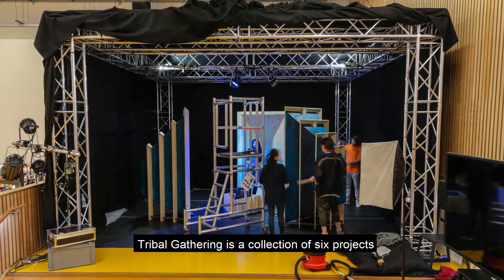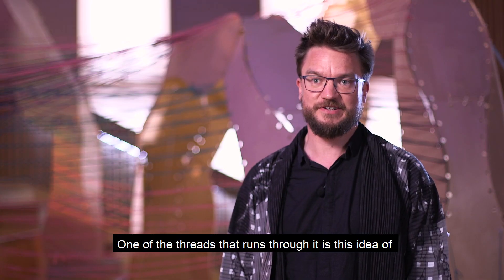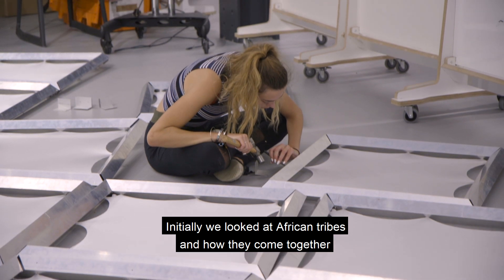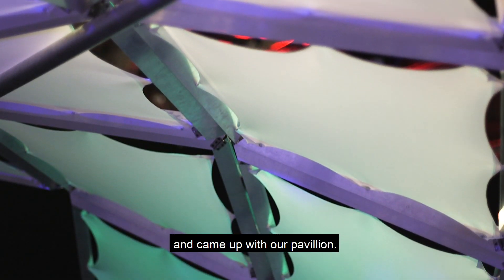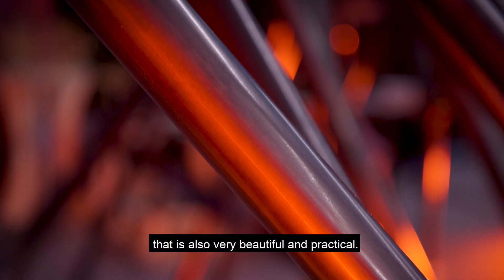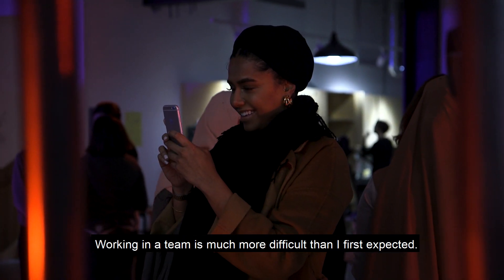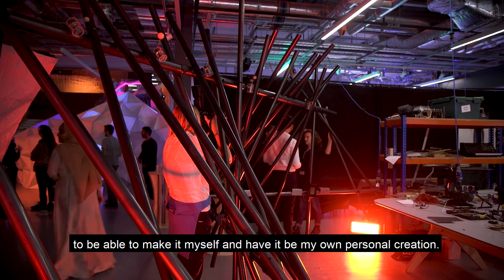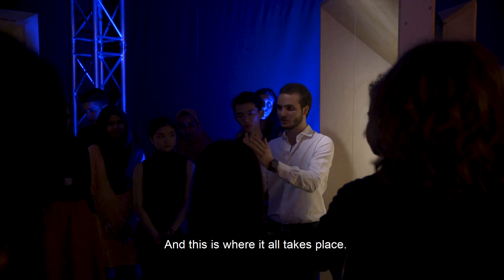Tribal Gathering 2019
In March 2019, our first-year Engineering & Architectural Design MEng students created temporary pavilions, which were displayed in and around our space at Here East.

Engineering & Architectural Design is a four year integrated Master's degree that combines the major disciplines of architecture and engineering of the built environment and prepares graduates to be future industry leaders.